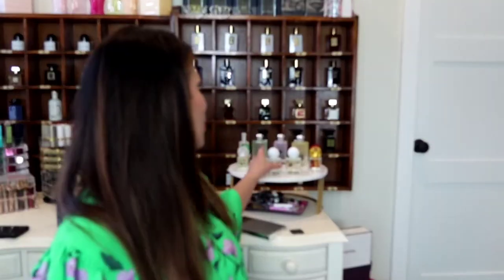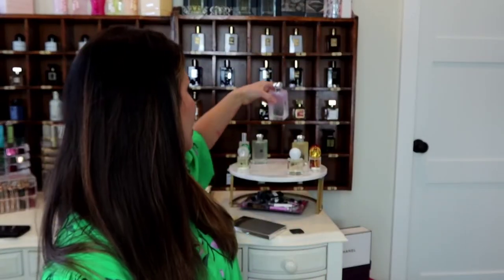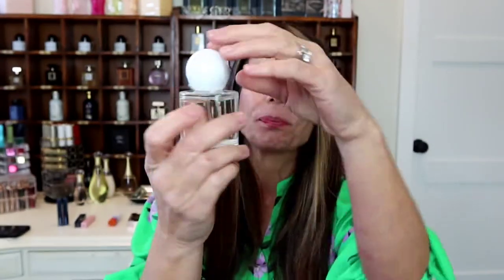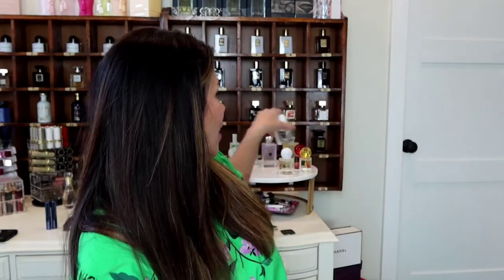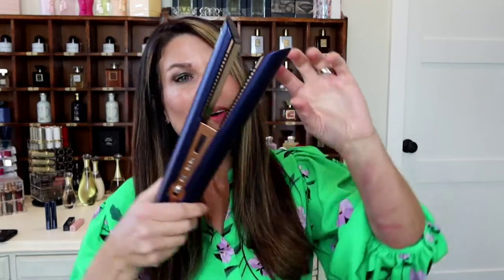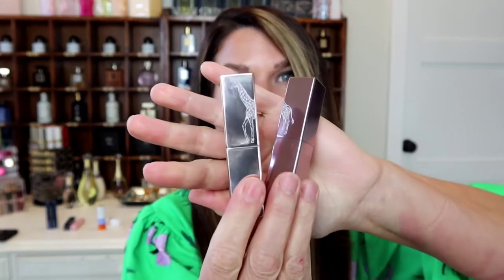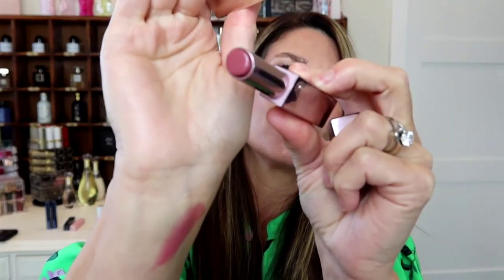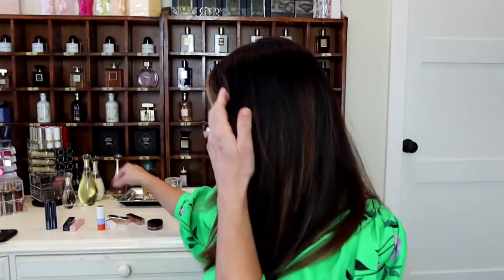Balms, Baumes, NO BOMBS, Chics and Shines OH MY! Spring Light Lips! Hermes | Chantecaille | Chanel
Compare some of the new light lips of Spring 2022 Luxury Beauty.

Rults of my hair straightner:

Dyson Corrale